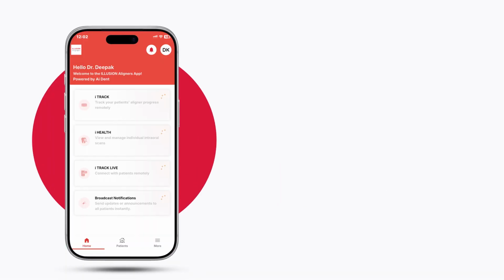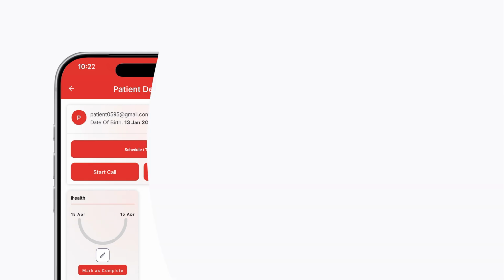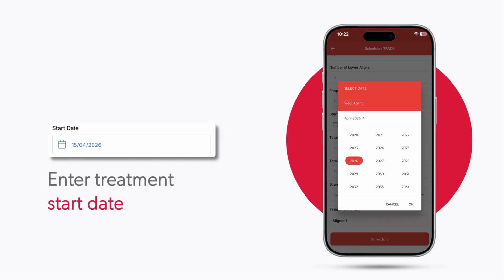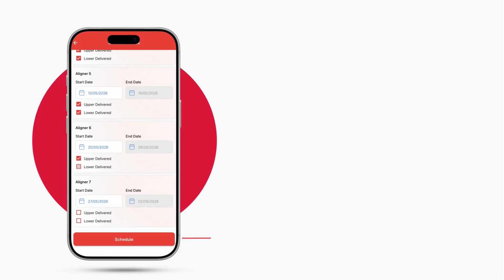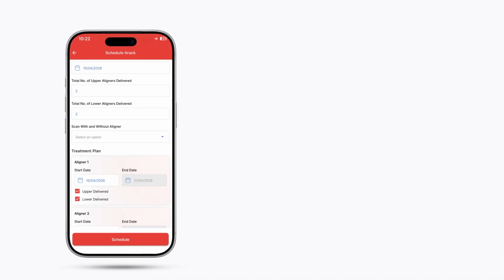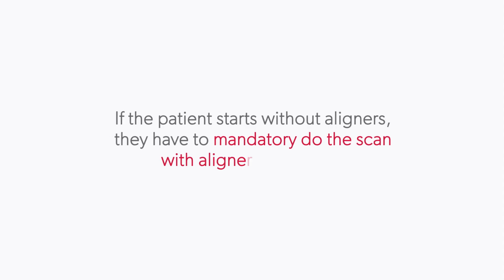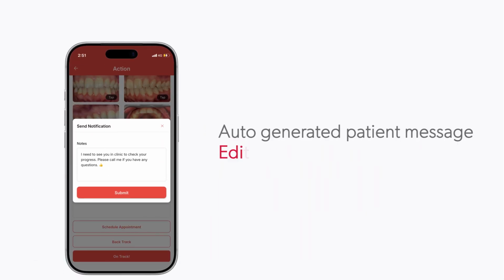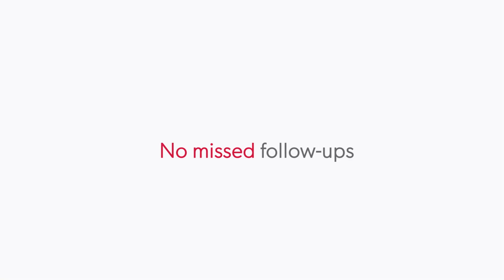How to Use i Track feature on Illusion Aligners app with i Scope360 | Aligner Monitoring Guide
Learn how to use i Track on i Scope360 for aligner monitoring and treatment tracking.

✔ Remote aligner monitoring
✔ Progress tracking
✔ Simple scan uploads
✔ Connected treatment workflow

🎥 Experience the future of dentistry with i Scope360.

Still have questions? Talk to us today!